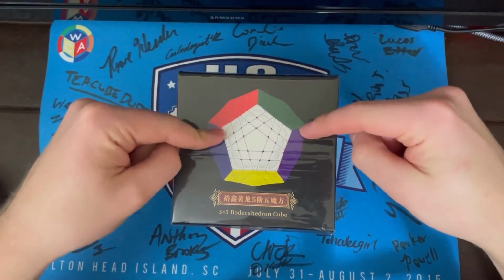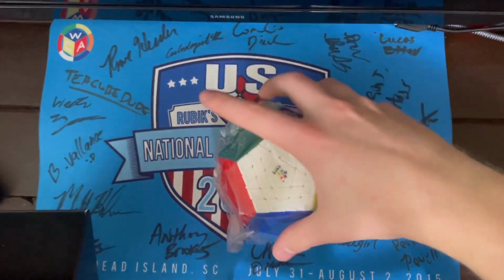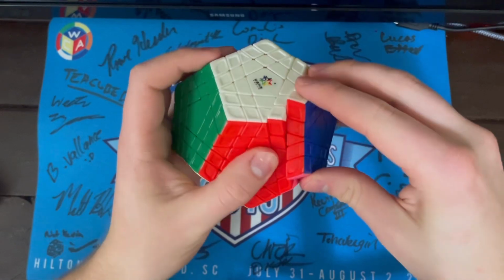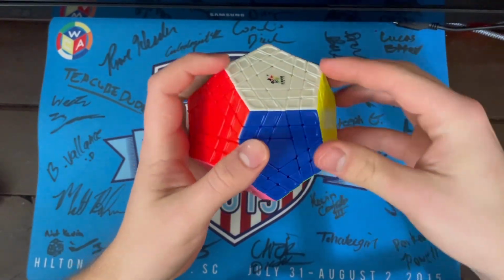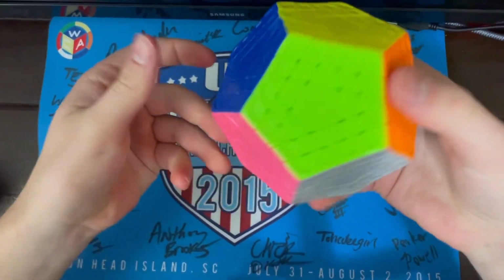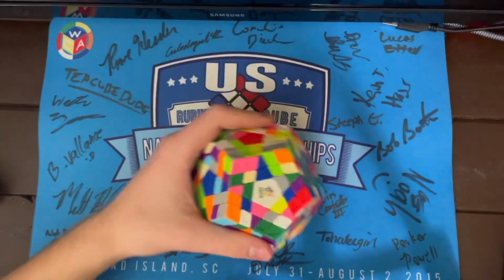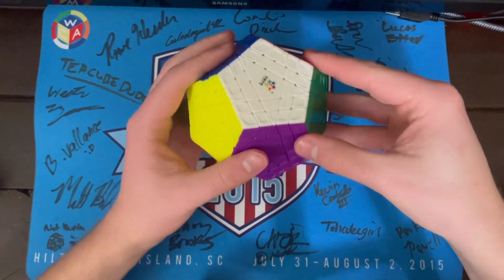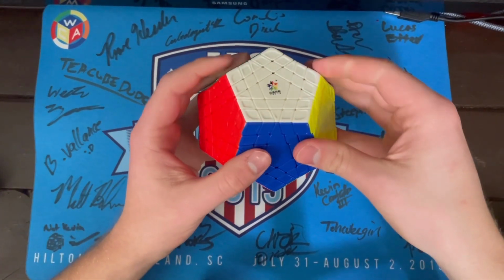**Yuxin Gigaminx UNBOXING & REVIEW**